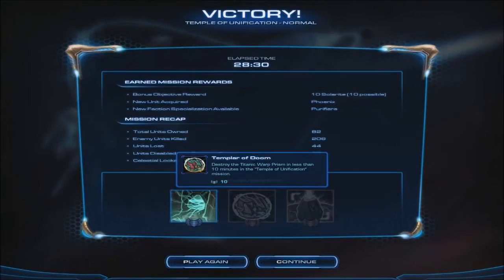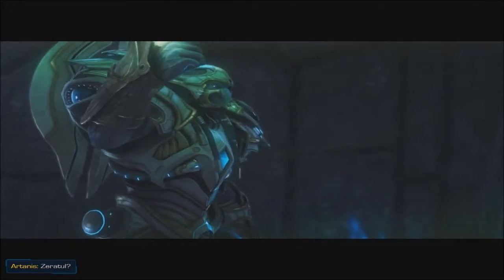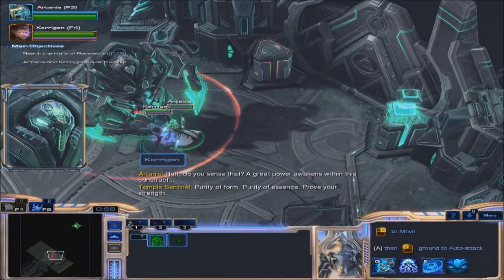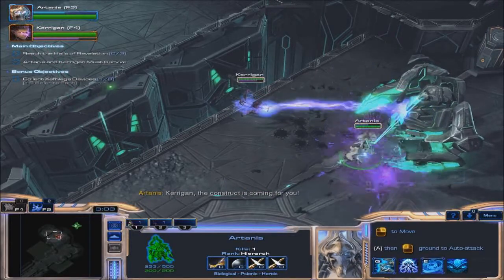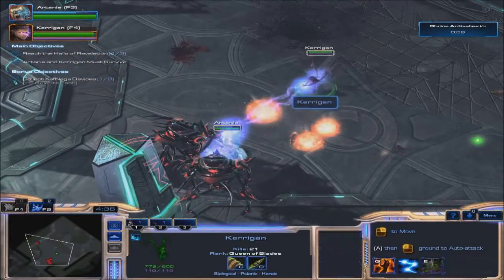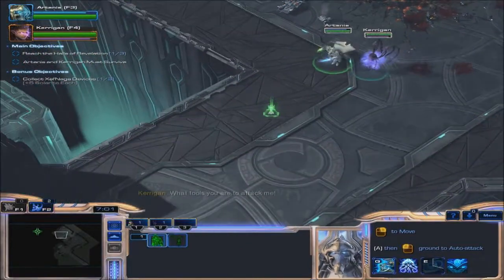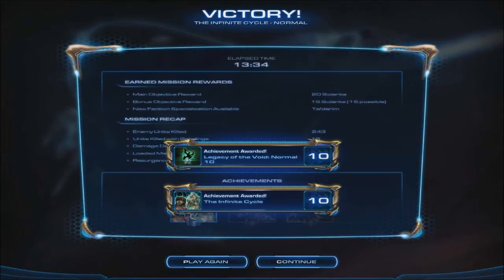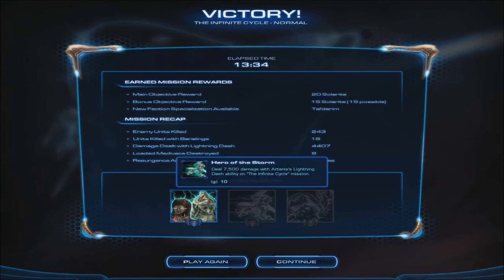StarCraft II: Legacy of the Void Walkthrough Mission 11 - The Infinite Cycle!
In this episode Artanis and Kerrigan join forces to take on the inside of the Xel'Naga temple.